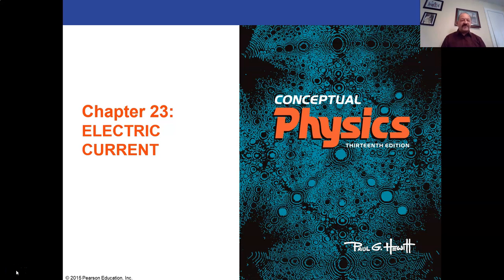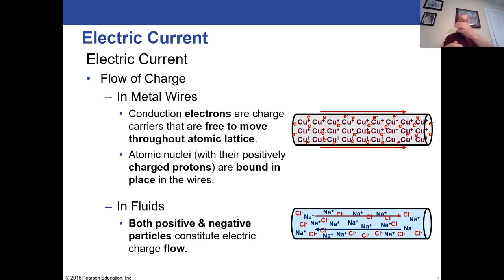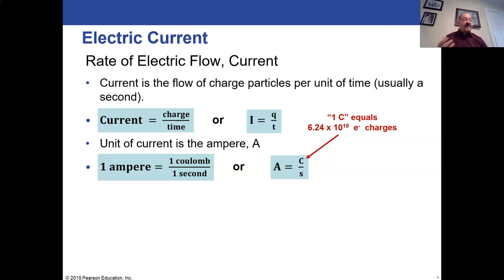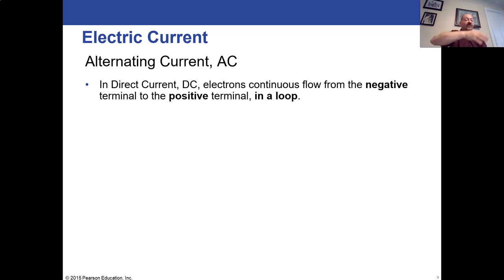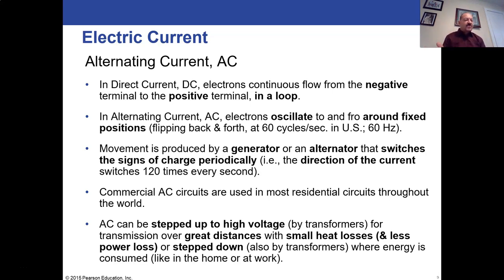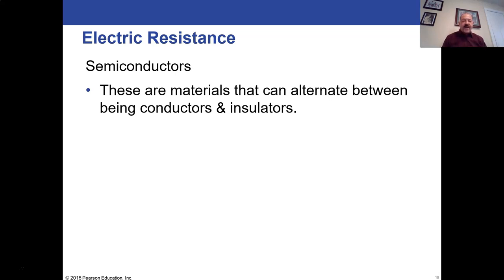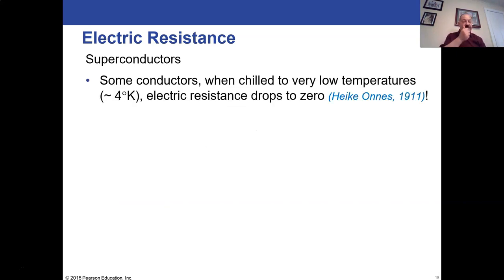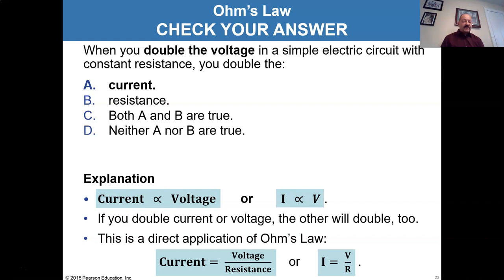PHY111 Chapter 23-PartA - Electric Current (84min)